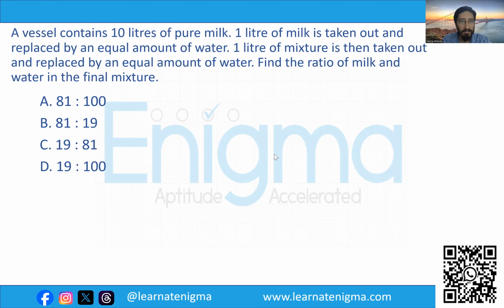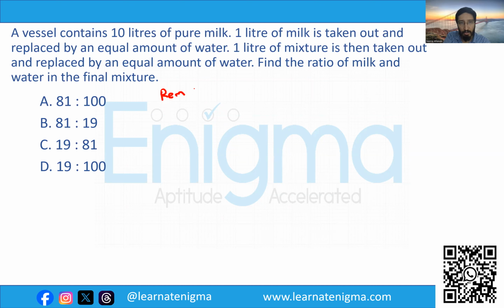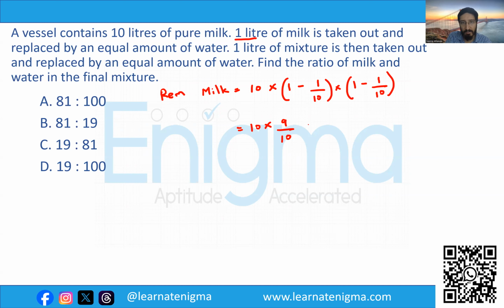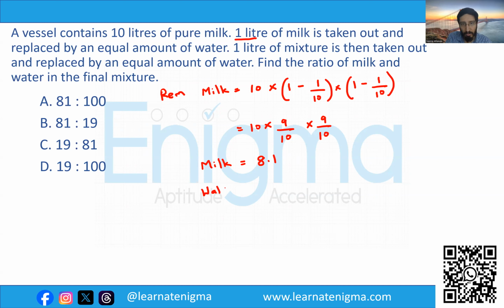Mixtures and Alligations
A vessel contains 10 litres of pure milk. 1 litre of milk is taken out and replaced by an equal amount of water. 1 litre of mixture is then taken out and replaced by an equal amount of water. Find the ratio of milk and water in the final mixture.
A. 81 : 100
B. 81 : 19
C. 19 : 81
D. 19 : 100